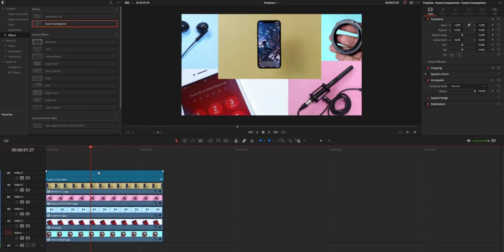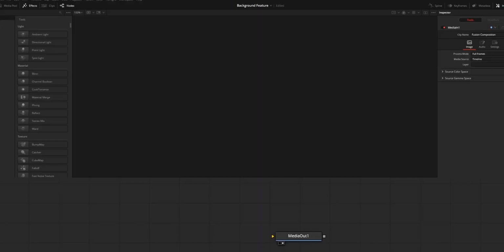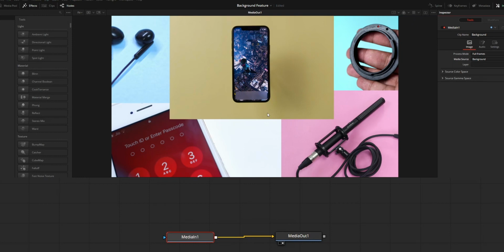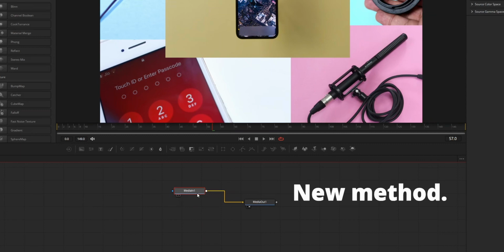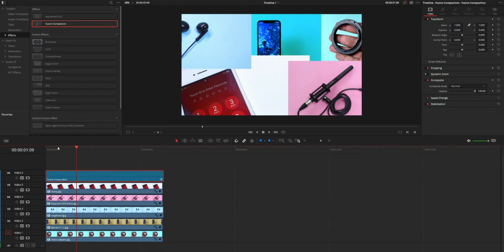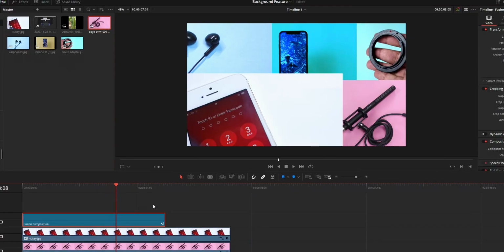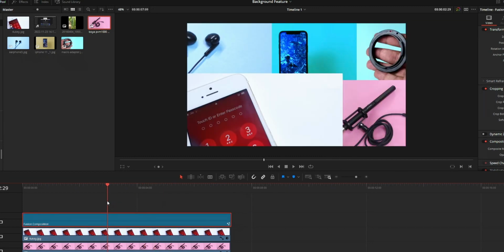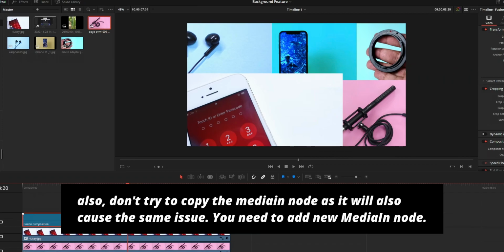New Background feature in DaVinci Resolve Fusion.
- Simple tutorial to easily add Timeline Background as background for fusion composition without actually adding the clip to fusion composition. This feature is only available on the latest DaVinci Resolve release 18.1.